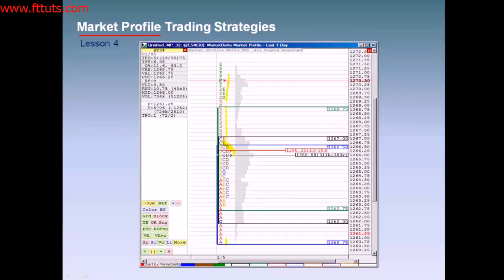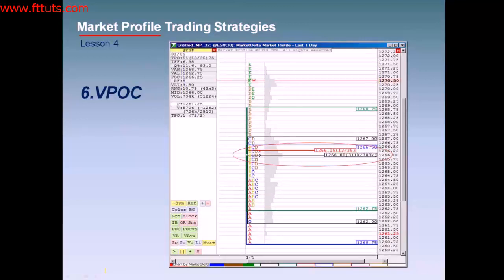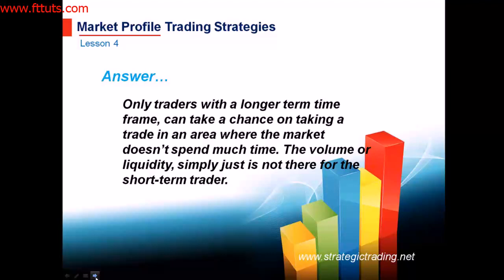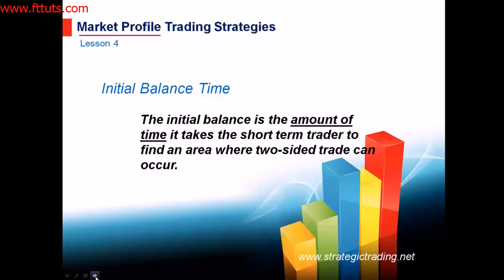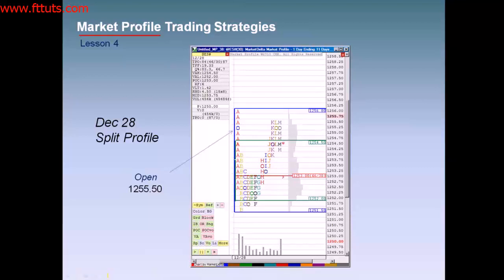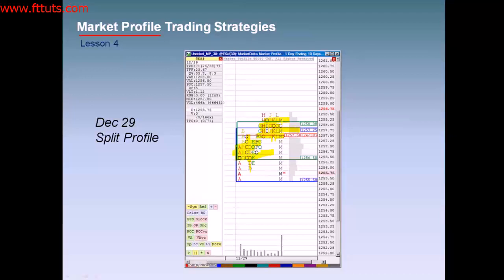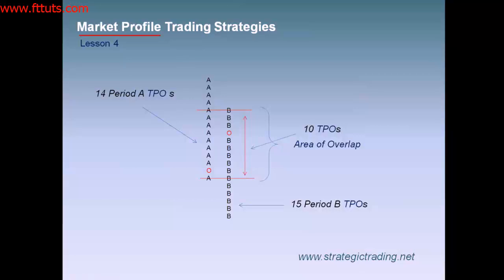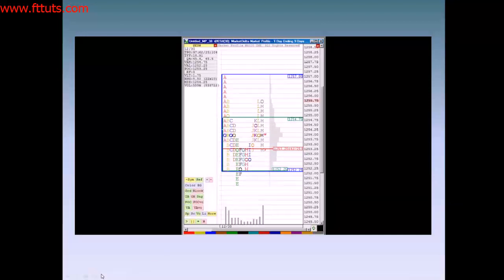04 Lesson 04 Time Frame and Trading Decisions